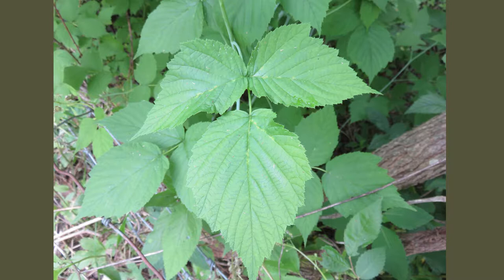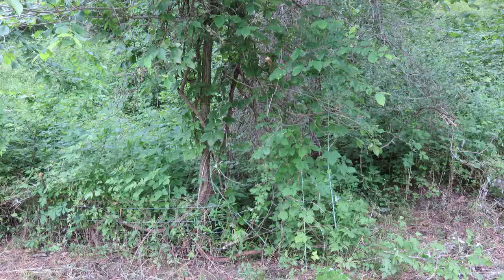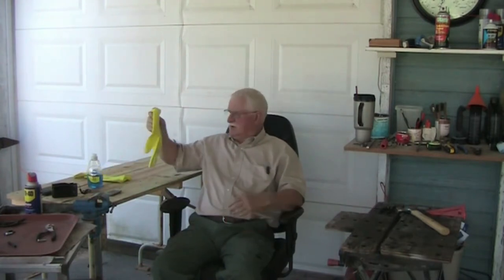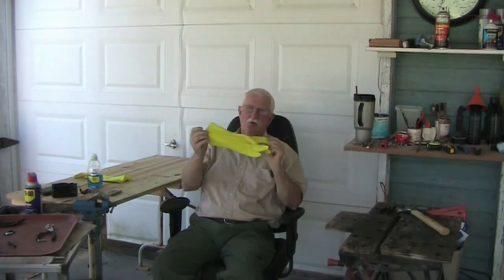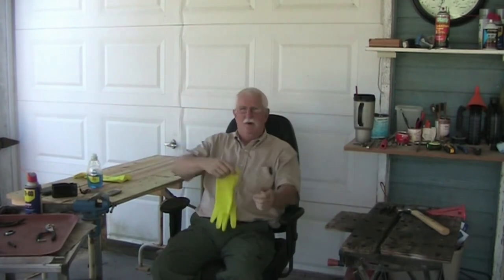How-to Avoid a Poison Ivy Rash - Rocky Creek Valley Farm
My method of minimizing exposure to poison ivy. If working around poison ivy how to minimize your risk of getting a rash from the urushiol oil found in poison ivy and other poisonous plants.